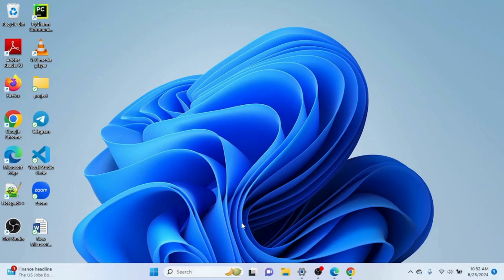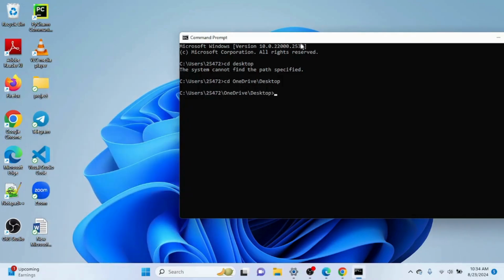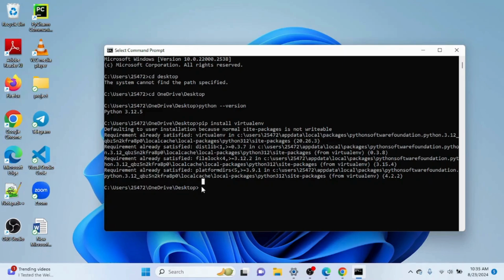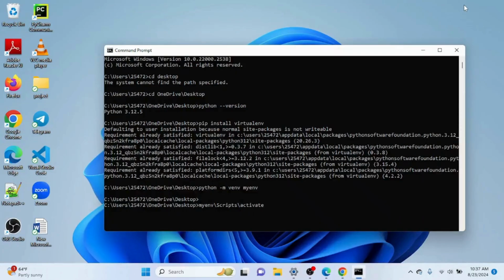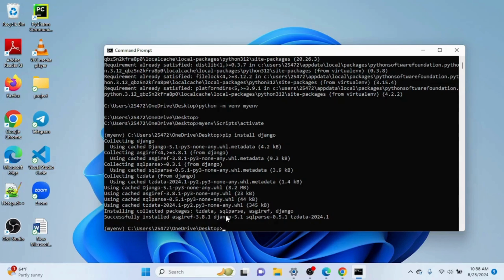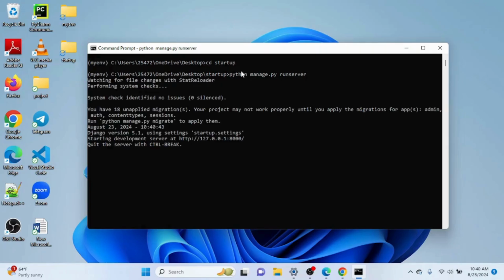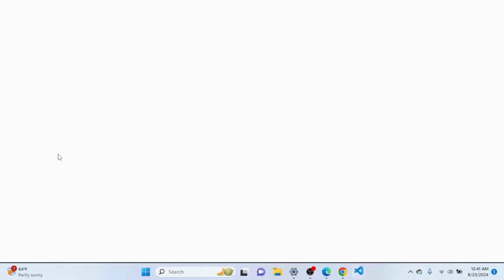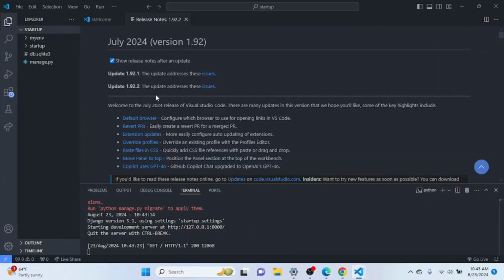How to Set Up a Django Project in a Virtual Environment on Windows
This video tutorial demonstrates how to set up a Django project in a virtual environment on Windows. It covers  creating a virtual environment, installing Django, starting a project, and running the development server. Suitable for beginners, it provides step-by-step guidance to get a basic Django application up and running, emphasizing best practices for project isolation.